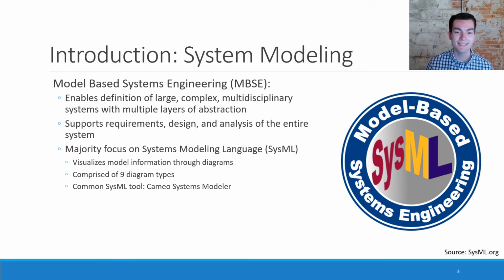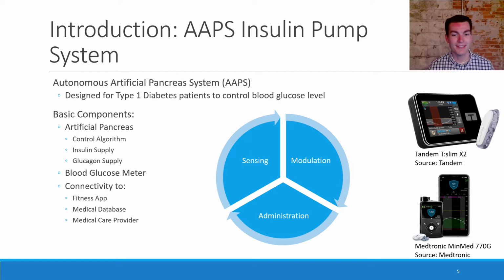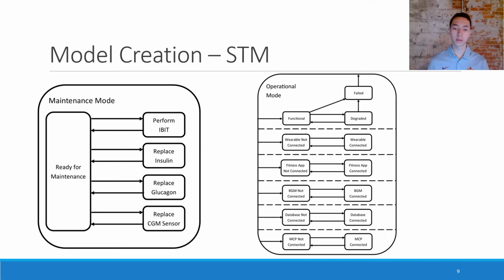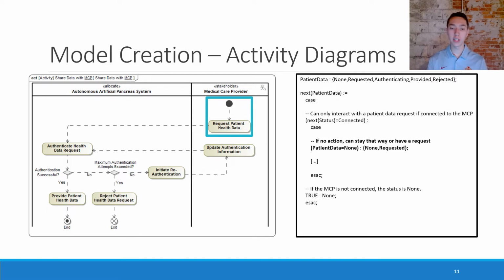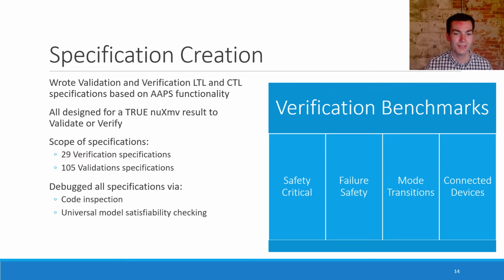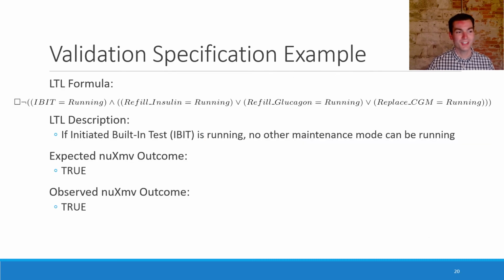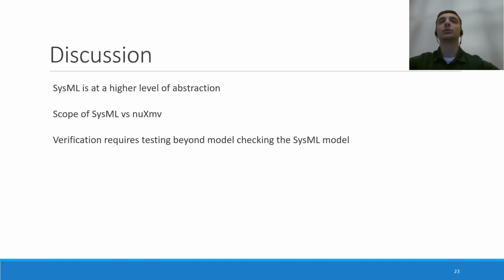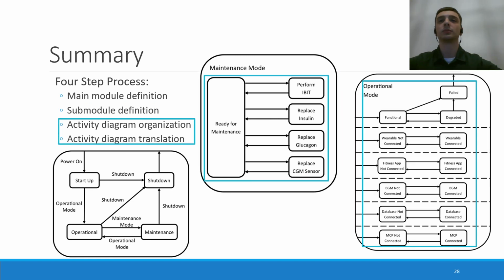Translating SysML Activity Diagrams for nuXmv Verification of an Autonomous Pancreas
Presented at SESS 2022: Software Engineering for Smart Systems, a workshop of IEEE COMPSAC: Computers, Software & Applications in an Uncertain World.

Model Based Systems Engineering (MBSE) provides
a single platform capable of defining complex, multidisciplinary
systems, but commonly-used tools such as Systems Modeling
Language (SysML) lack the ability to formally validate and
verify these systems. Symbolic model checking operates on system
models of similar levels of abstraction to SysML, providing a
push-button technique for ensuring the possible behavior set
always obeys temporal requirements, e.g., for safe operation.
We propose a translation method from SysML activity diagrams
to the popular symbolic model checker nuXmv to enable their
formal verification in four main steps: main module definition,
submodule definition, activity diagram organization, and activity
diagram translation. We apply this process to the Autonomous
Artificial Pancreas System (AAPS) as a trade study. We then
verify and validate the AAPS nuXmv model against a set of
specifications derived from the AAPS safety requirements.